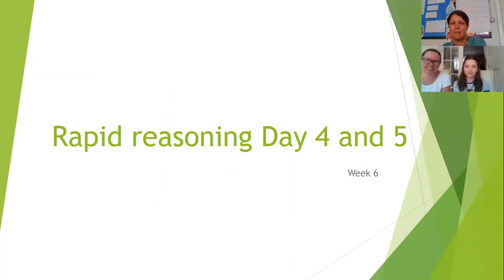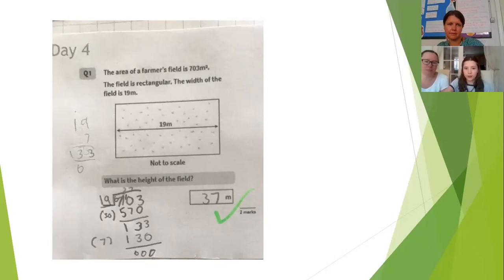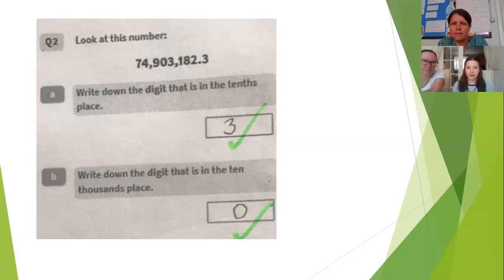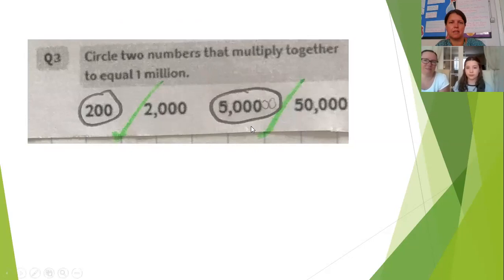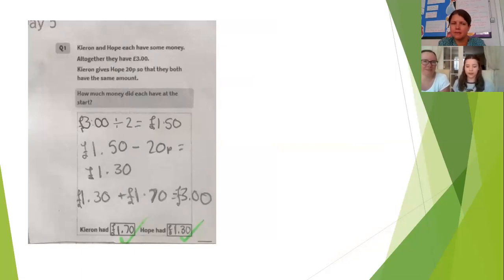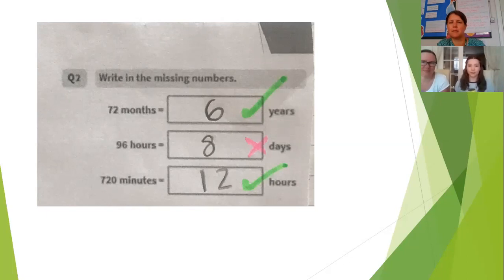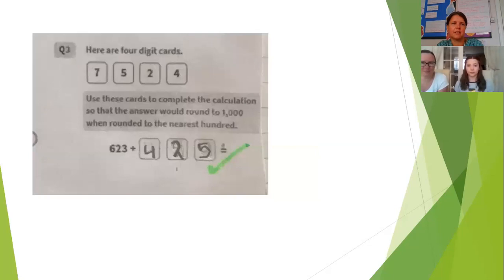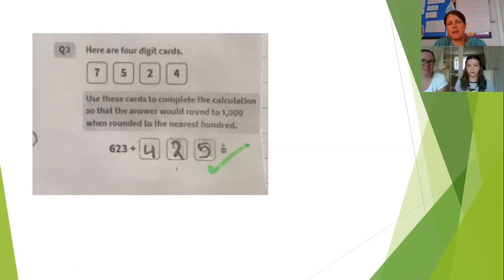Rapid Reasoning - Day 4 and 5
Mrs Meekings with special guest Amy McVey!